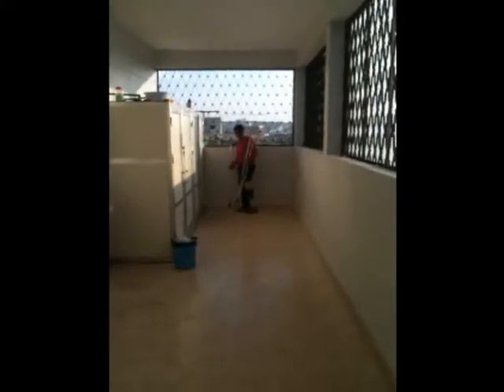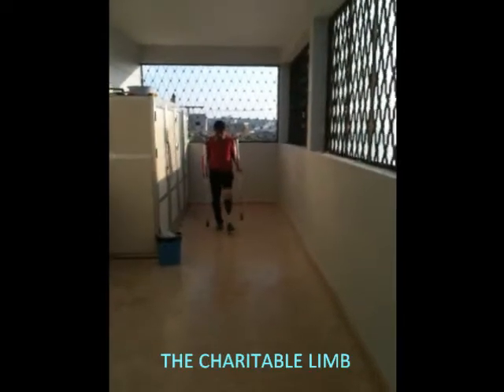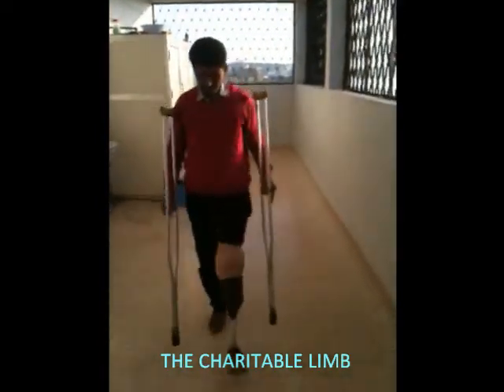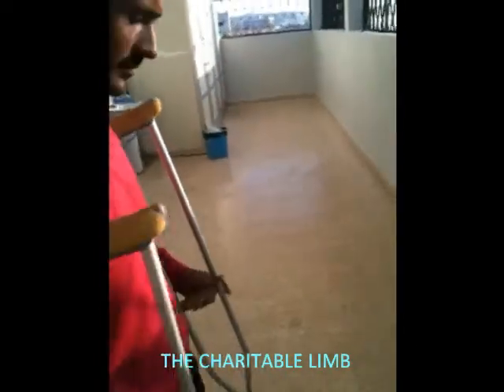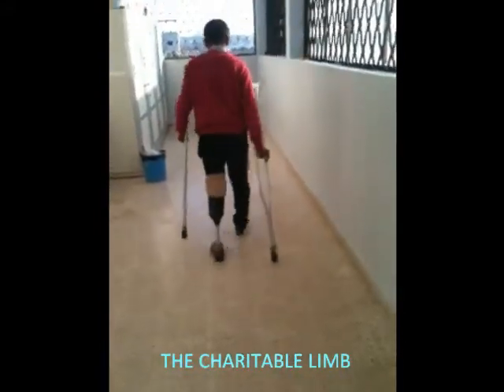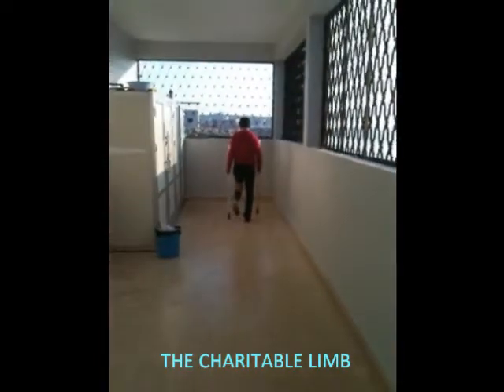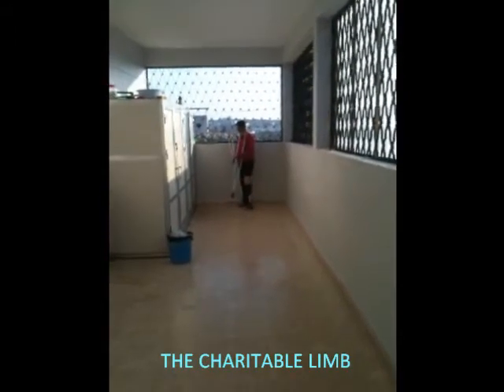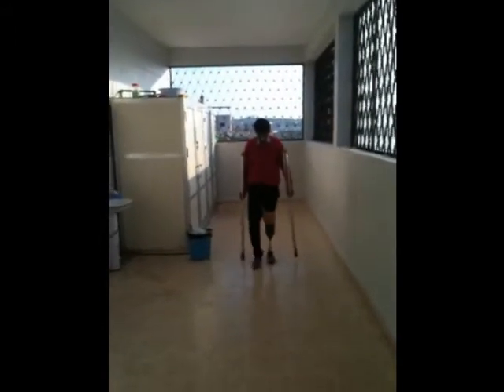TCL Fitting #21 0n 12 01 2012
This was The Charitable Limbs's fitting # 21 of a Below Knee (BK) prosthesis.
Lost lim in May 2012 after stepping on land mine. Patient was evaluated on 10/06/2012 in Antakia, Turkey. Recipiant was fitted in Idleb, Syria on 12/01/2012

Check it out on facebook.